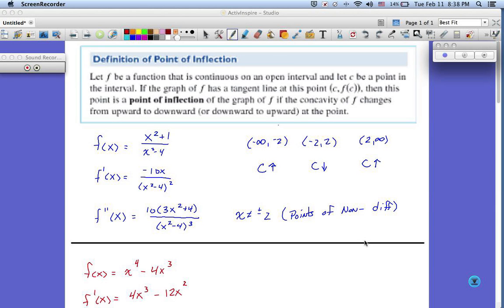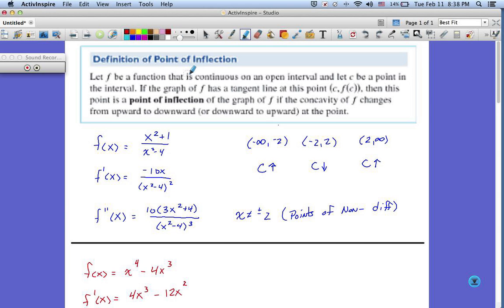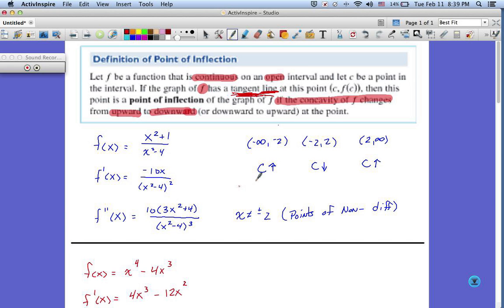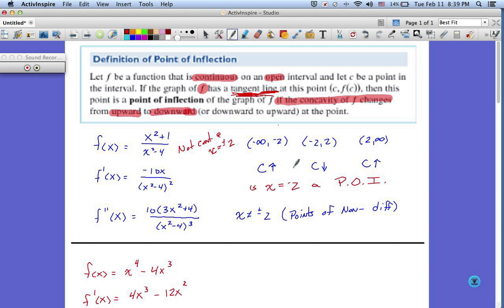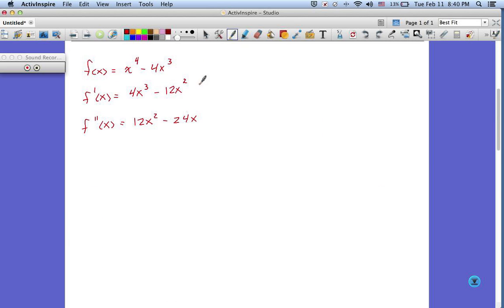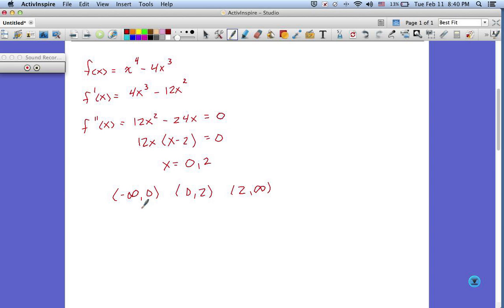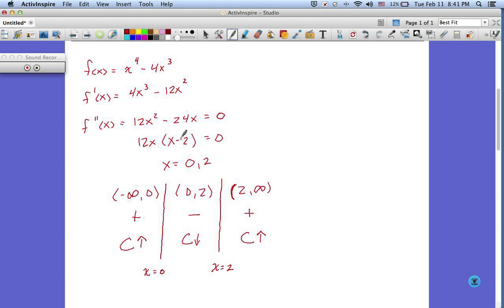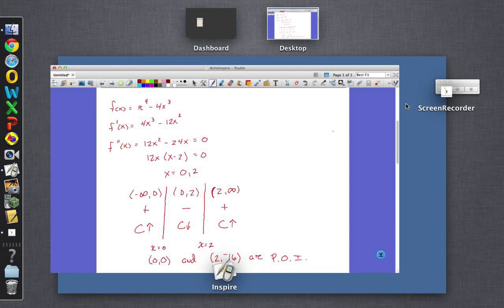Points of Inflection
How to determine Points of Inflection